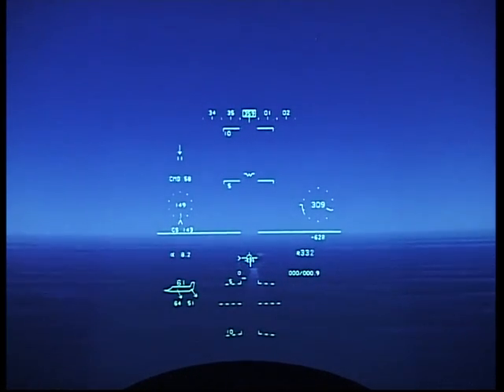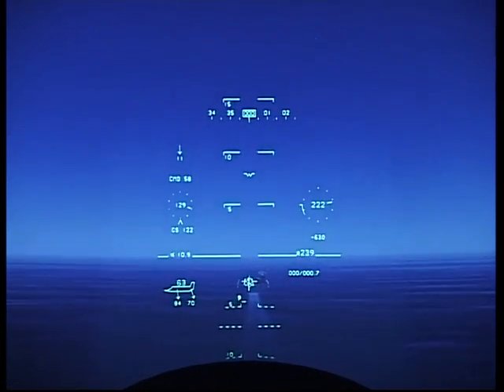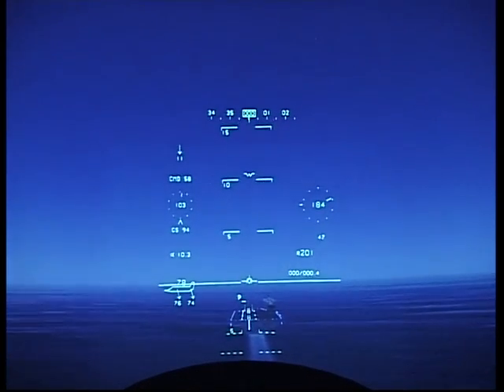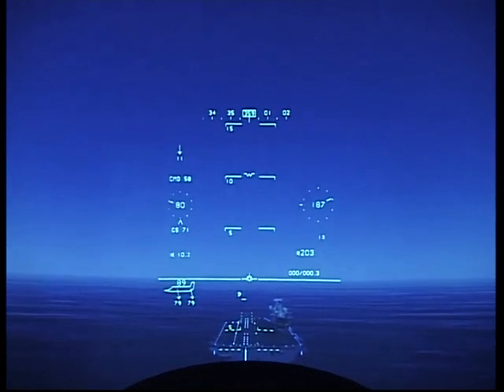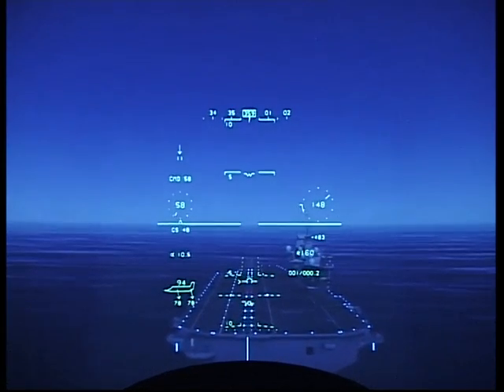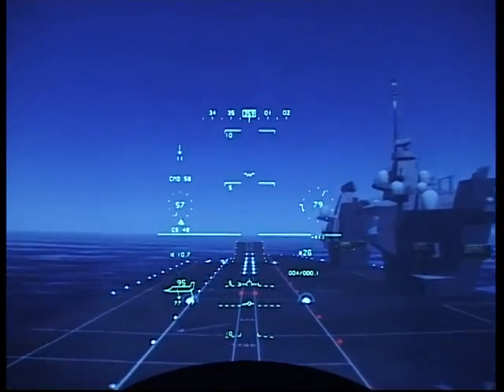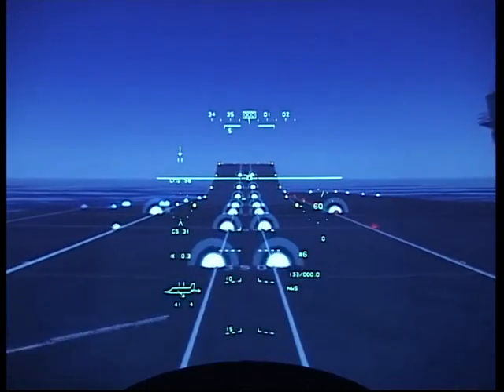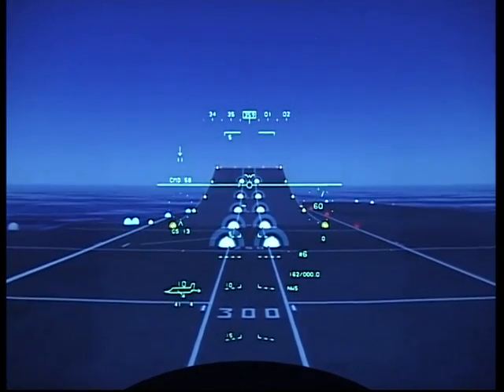Simulation shows how F-35s will land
We took a look at a simulation of the F-35B landing on the carriers.